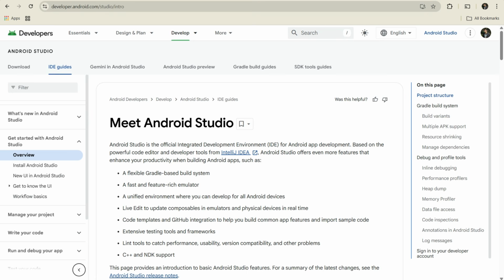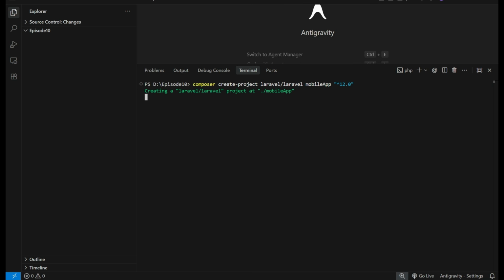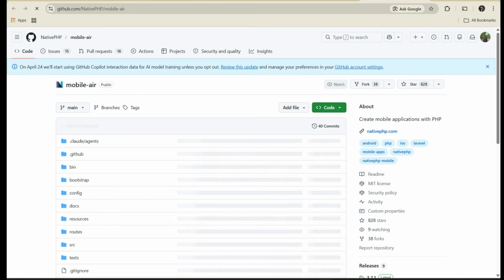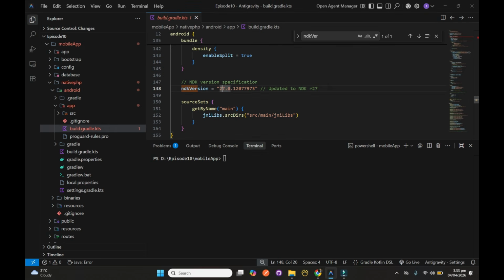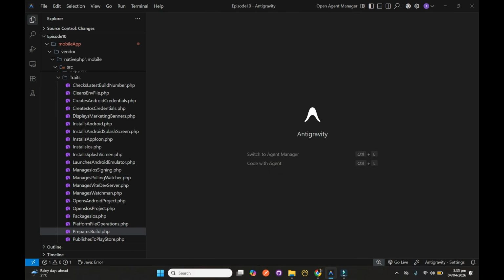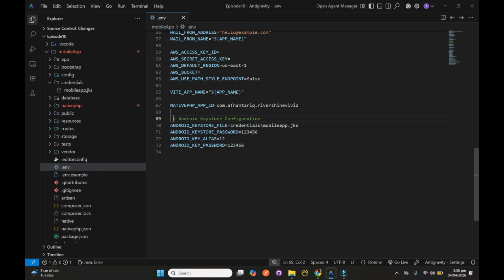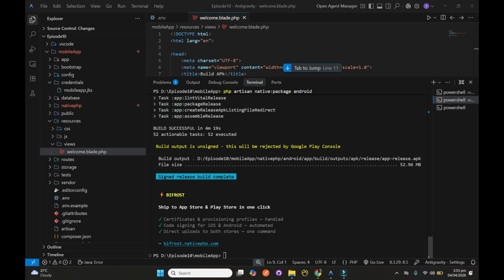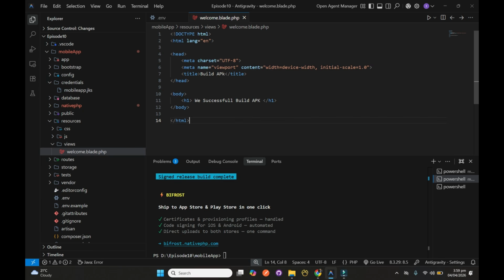Build Mobile Apps with Laravel & NativePHP v3 | Create APK & Deploy App (Android)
In this video, we continue our Laravel + NativePHP v3 Full Course Series and learn how to create an APK file and deploy our NativePHP application on an Android device.

This is Episode 10 of the series where we will package our Laravel + NativePHP app into a real mobile APK and install it on a physical device.

In the previous episodes, we built features like CRUD operations and authentication. Now, we take our application to the next level by converting it into a real mobile app that can run on Android devices.

We will generate the APK, understand the build process, and test the application on a mobile phone.

By the end of this video, you will clearly understand how to deploy your NativePHP applications as APK files and run them on real devices.

✅ How to generate APK from NativePHP
✅ Packaging Laravel mobile app
✅ Deploying app on Android device
✅ Installing APK on real phone
✅ Understanding build process
✅ Running NativePHP app as real mobile app

This tutorial is perfect for:
• PHP Developers
• Laravel Developers
• Web Developers learning mobile & desktop apps
• Developers exploring NativePHP

 🧠 Topics Covered
NativePHP APK build
Laravel NativePHP deployment
Create APK Laravel app
NativePHP Android app
Laravel mobile app deployment
NativePHP build process
Convert Laravel to mobile app
NativePHP Android setup